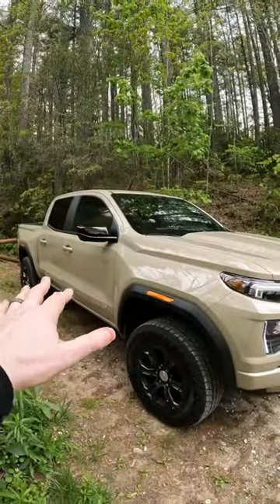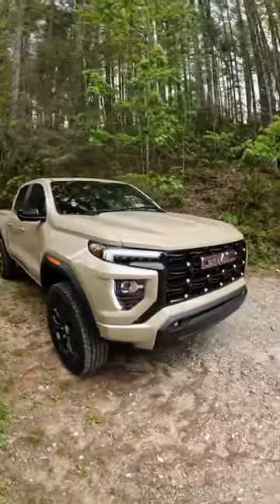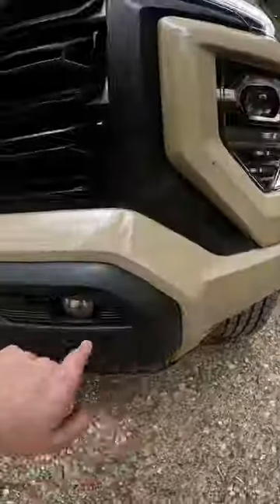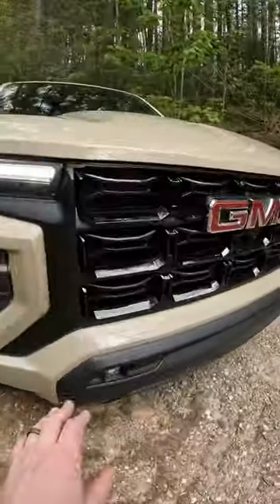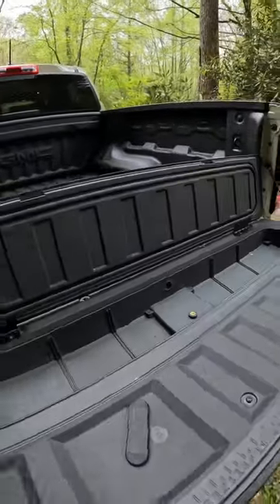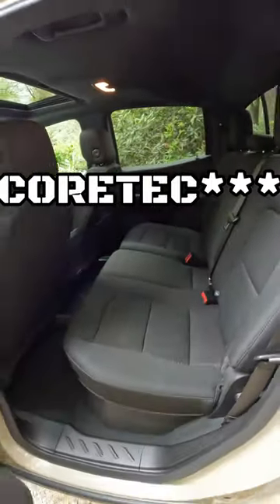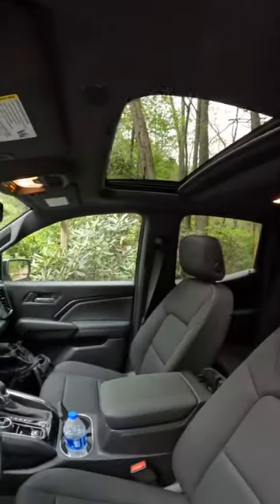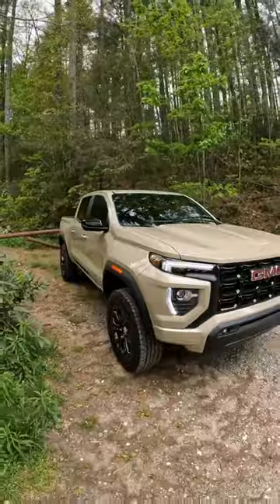The ALL NEW 2023 @gmc Canyon Elevation!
Here is the amazing 2023 @gmc Canyon Elevation in the Desert Sand Metallic!